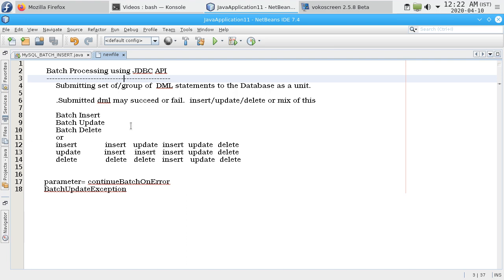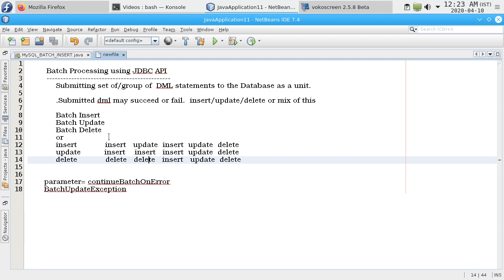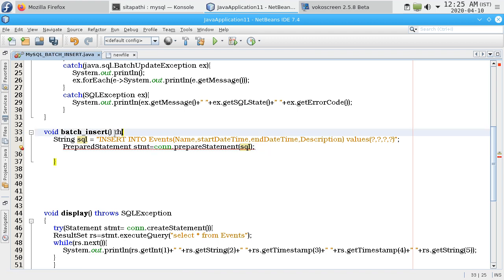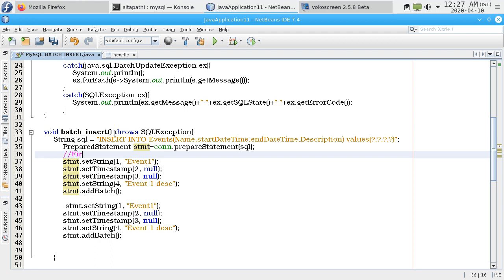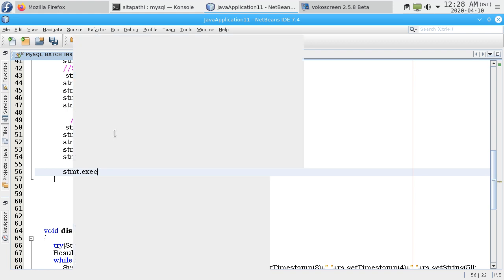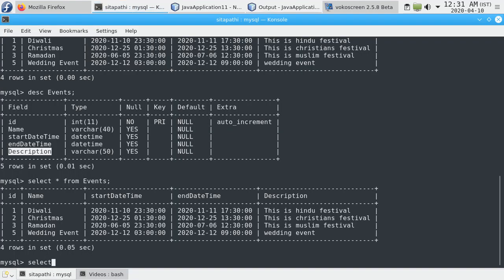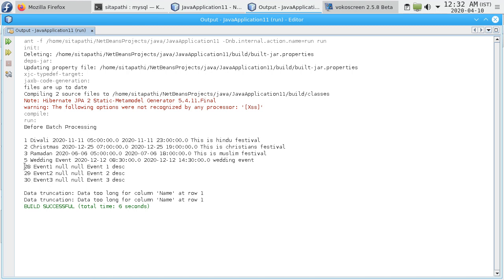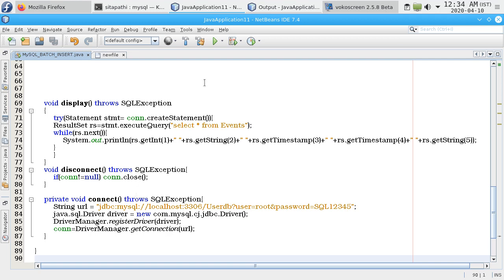Jdbc Tutorial for Beginners: MySQL batch insert example